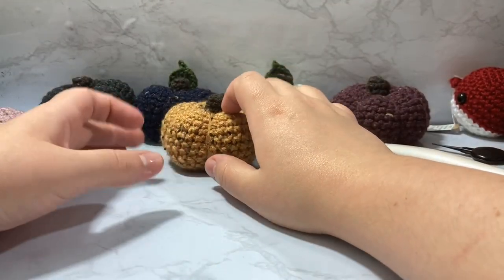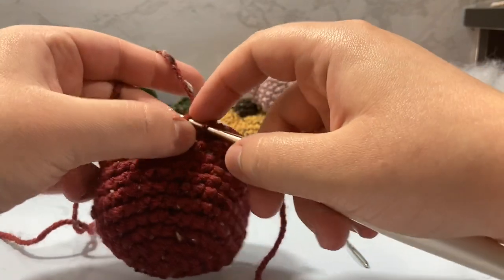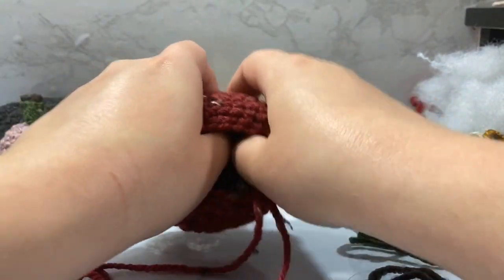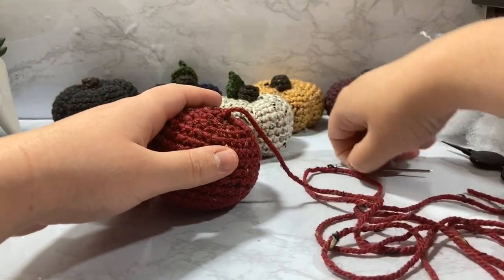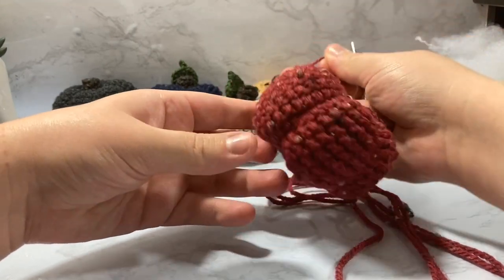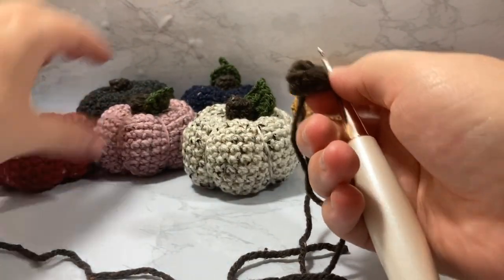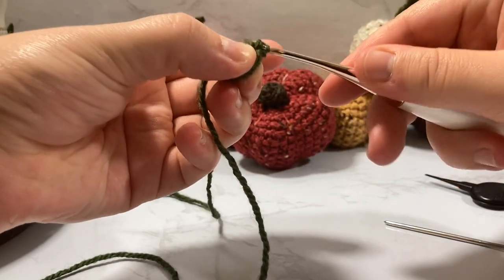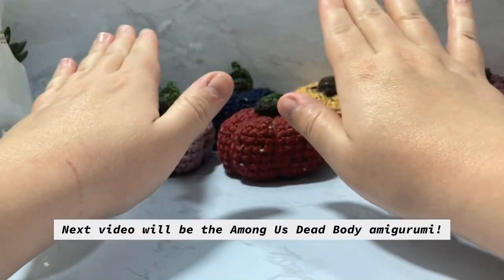Cute Fall Pumpkin | Crochet With Me | Intermediate Pattern + PDF